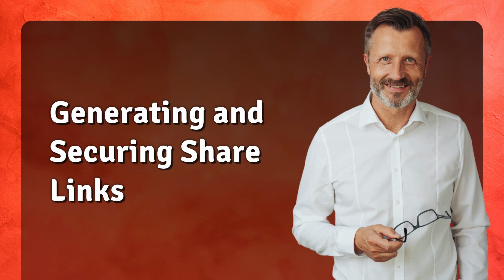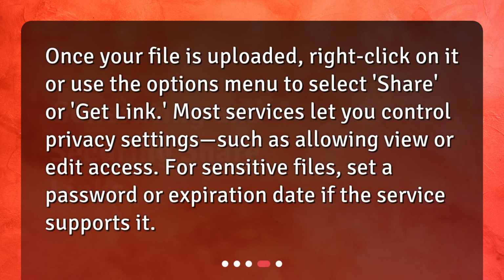Share Large Files Free: Best Cloud Storage Tips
Share Big Files 👉 Discover how to easily and securely share large files online using top free cloud storage services like Google Drive, Dropbox, and OneDrive. Learn step-by-step uploading, link sharing, and privacy options—no more email size limits! Perfect for sending videos, photos, and documents fast and safely.

00:00 🔹 Why Share Large Files Online?
00:22 🔹 Choosing a Free Cloud Storage Service
00:48 🔹 Uploading Your Files
01:10 🔹 Generating and Securing Share Links
01:35 🔹 Sending the File Safely

📌 Remote Work & Collaboration Tools 🔸 Cloud Storage & File Sharing Solutions 🔸 How to Share Large Files Online Using Free Cloud Storage Tools